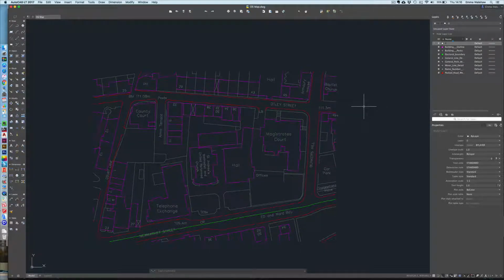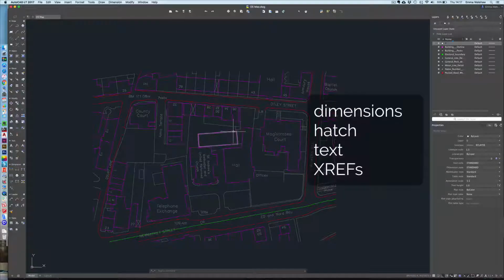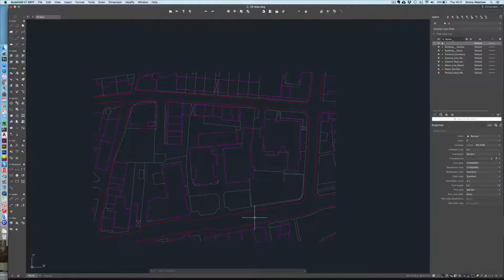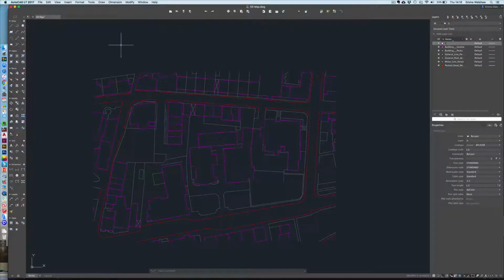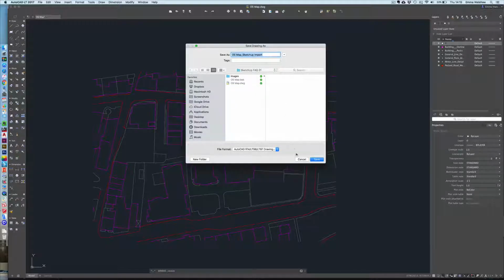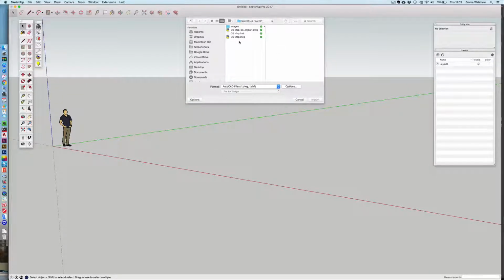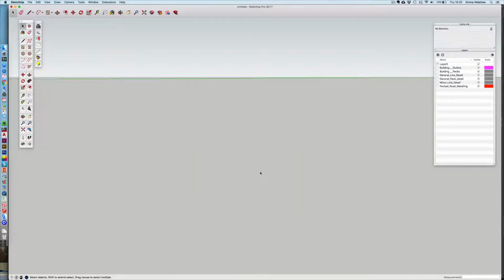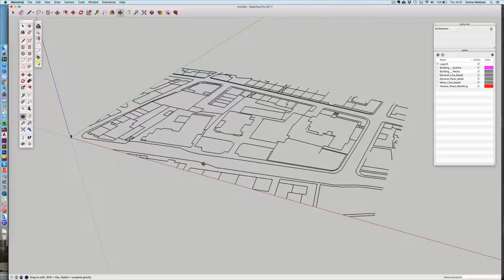SketchUp FAQ 01: How to Import a CAD file into SketchUp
Can SketchUp open a dwg file? Or a dxf file? The answer is yes! In this video we look at how to import a cad file into SketchUp. The only caveat is that you must be using SketchUp Pro to use this feature.